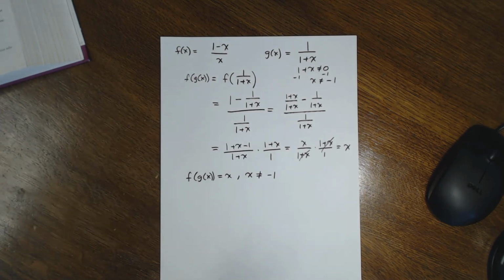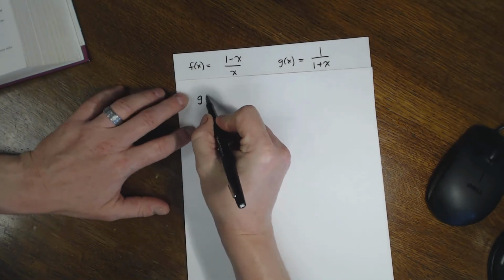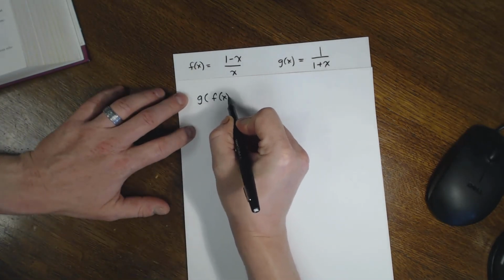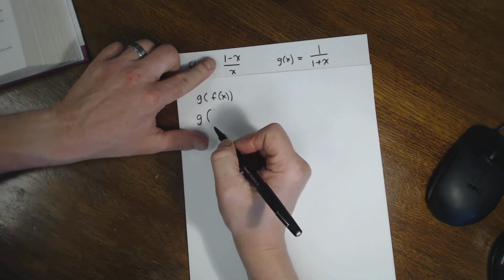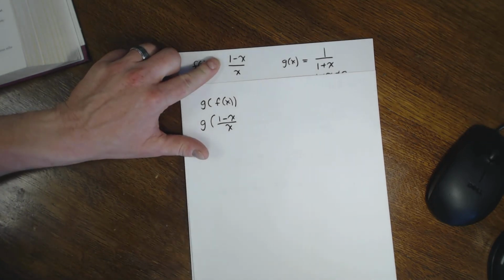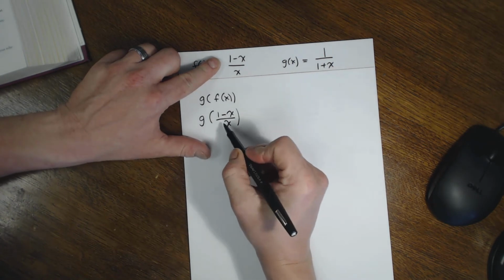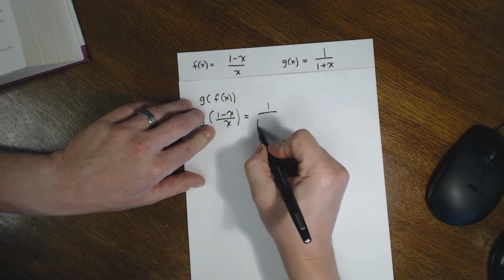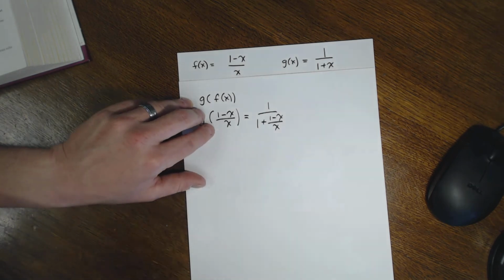Composition of functions with restricted domains